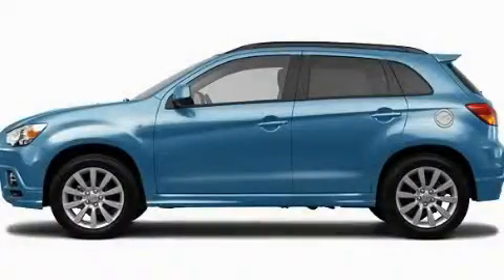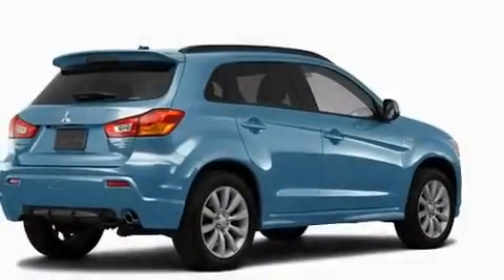2011 Mitsubishi Outlander Sport Crete IL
Year : 2011
 Make : Mitsubishi
 Model : Outlander Sport
 Engine : 2.0L
 Trans . : Variable
 Exterior : Blue
 Miles : 5
 Interior : Black
 Stock : M1800

 25963 S. Governors Hwy
  , IL 60449

 2011 Mitsubishi Outlander Sport  IL